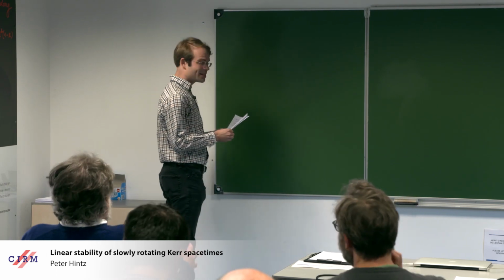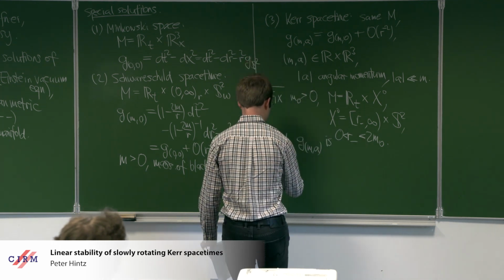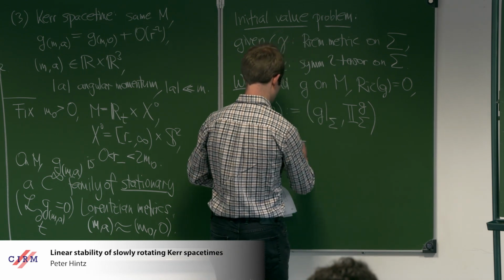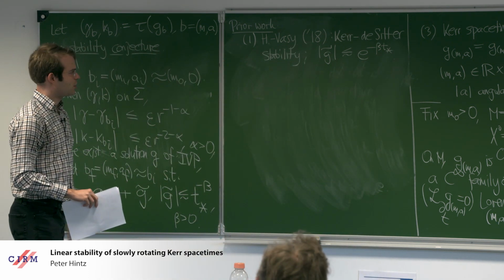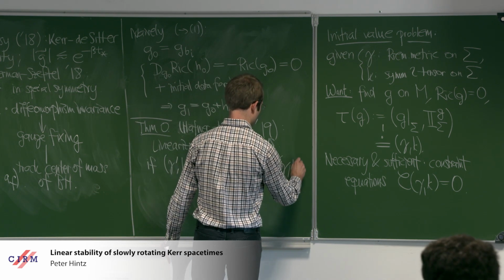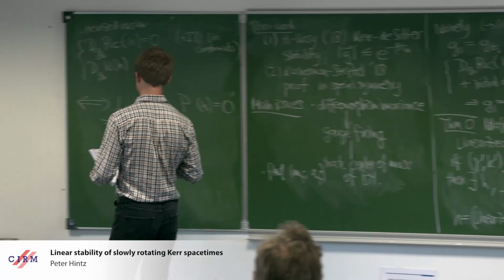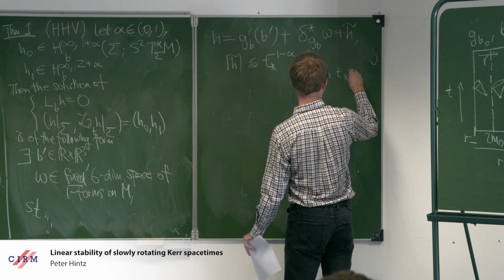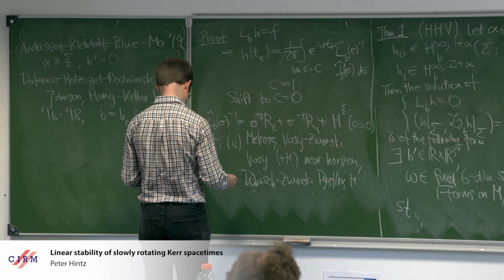Peter Hintz: Linear stability of slowly rotating Kerr spacetimes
I will describe joint work with Dietrich Häfner and Andràs Vasy in which we study the asymptotic behavior of linearized gravitational perturbations of Schwarzschild or slowly rotating Kerr black hole spacetimes. We show that solutions of the linearized Einstein equation decay at an inverse polynomial rate to a stationary solution (given by an infinitesimal variation of the mass and angular momentum of the black hole), plus a pure gauge term. Our proof uses a detailed description of the resolvent of an associated wave equation on symmetric 2-tensors near zero energy.

Recording during the meeting "Microlocals methods in analysis and geometry" the May 09, 2019 at the Centre International de Rencontres Mathématiques (Marseille, France)